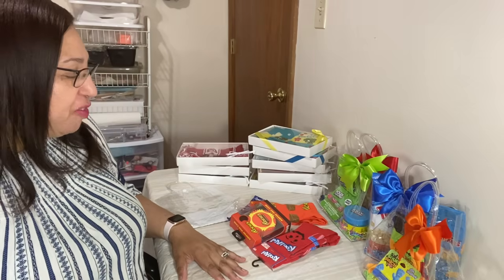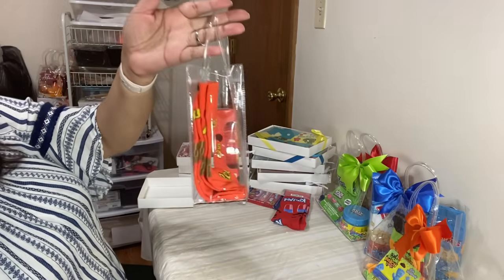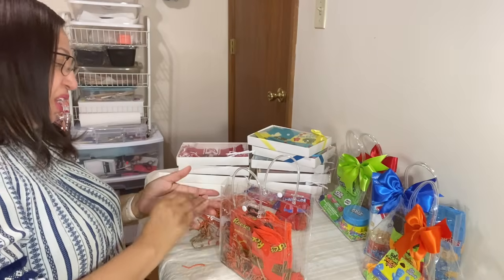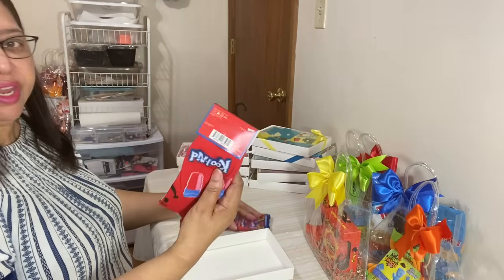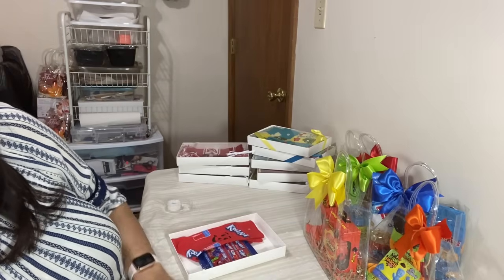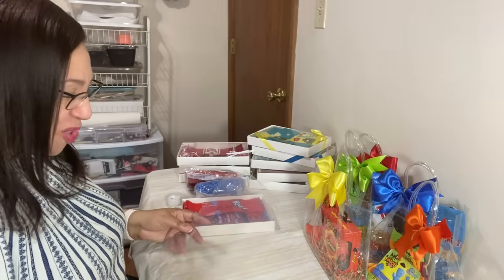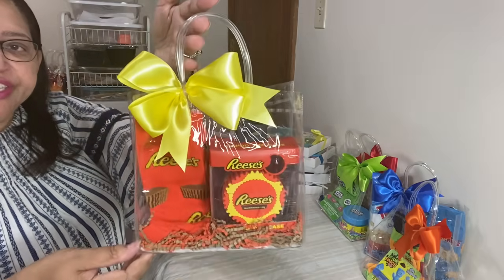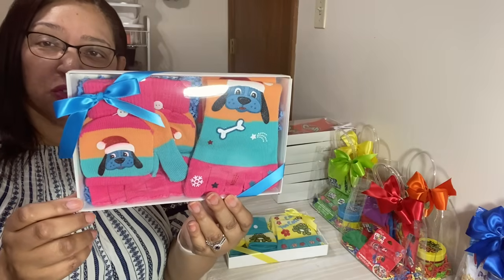Quick and Easy Gift Concepts Using Dollar Tree Character Socks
In today's video, I'll be creating some quick and easy gift concepts using dollar tree's characters socks.

Love,
 Angie